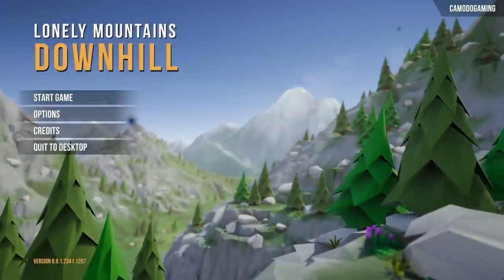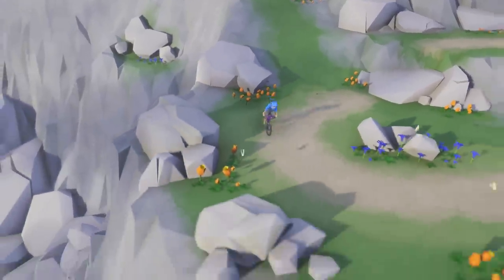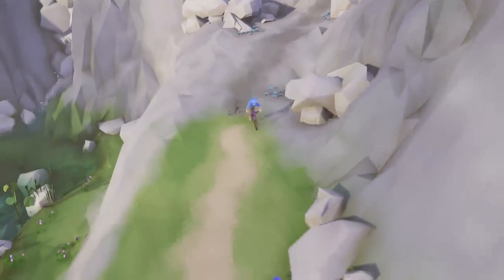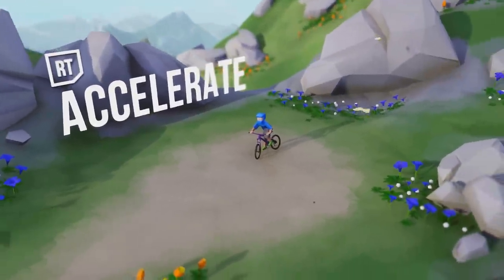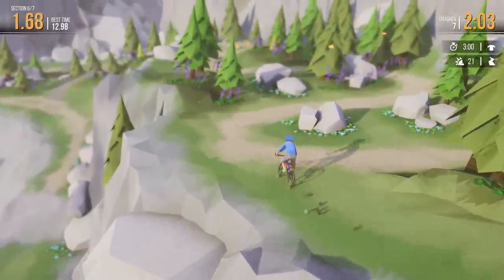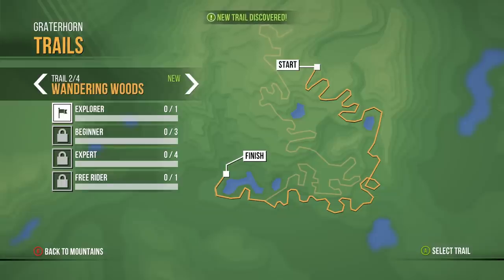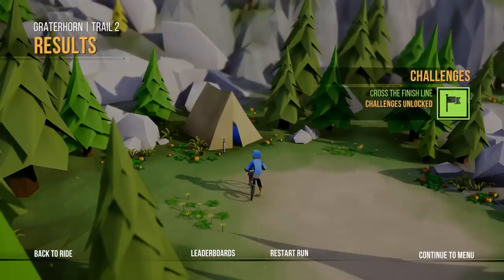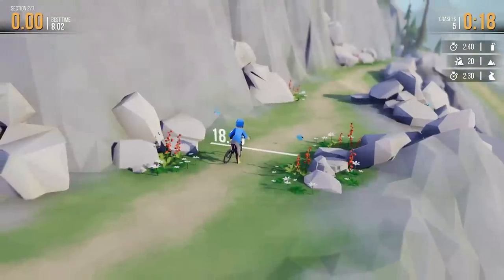I Crashed My Bike Down a Mountain & It was Awesome! - Lonely Mountains: Downhill Gameplay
Today Camodo Gaming checks out the new mountain biking game Lonely Mountains: Downhill. I crashed my little ragdoll dude and his bike a lot!

About this Game:
Just you and your bike - take it on a thrilling ride down an unspoiled mountain landscape. Make your way through thick forests, narrow trails and wild rivers. Race, jump, slide and try not to crash - all the way from the peak to the valley!